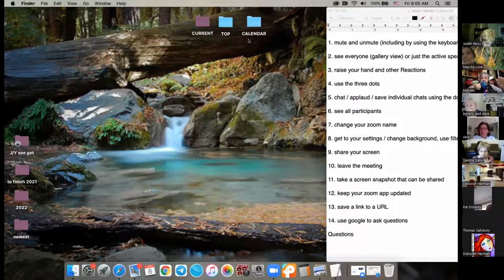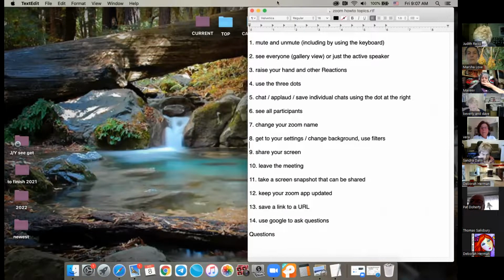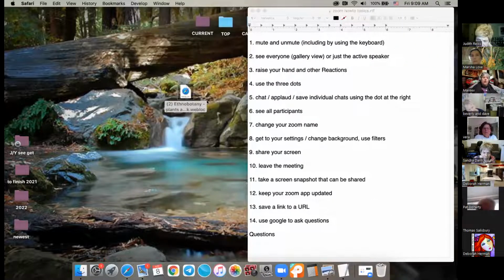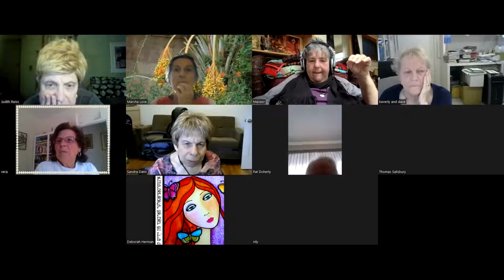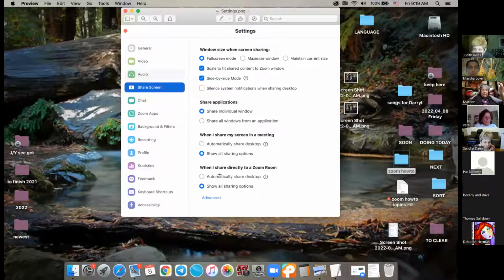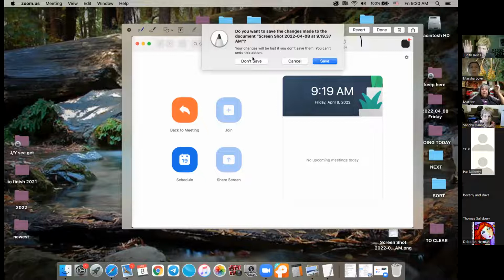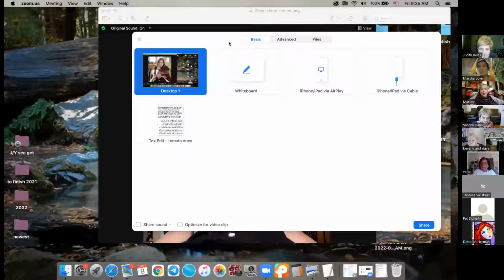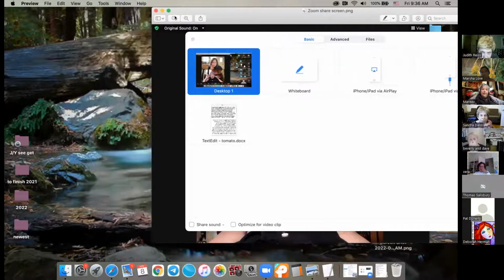1st Q & A Zoom Computer Help Group - April 8, 2022